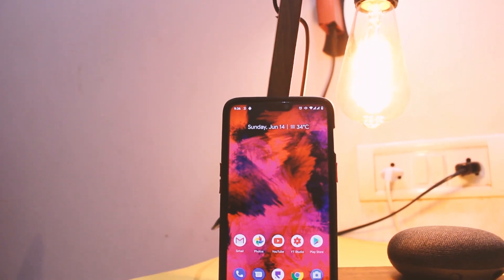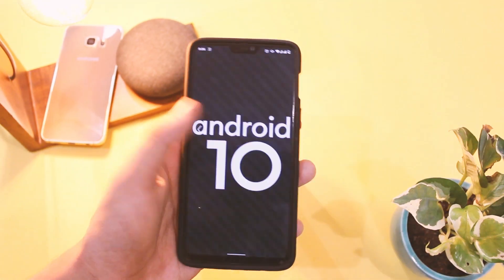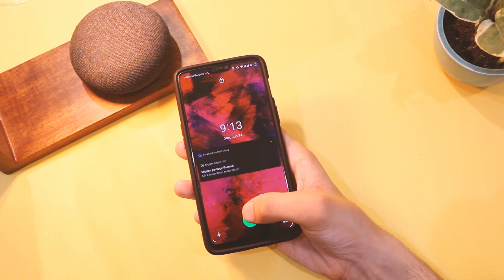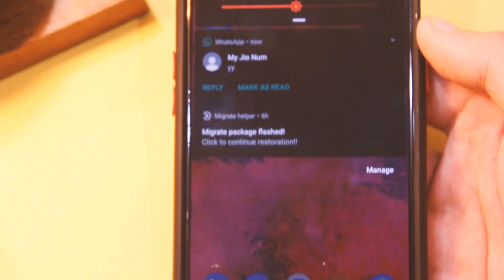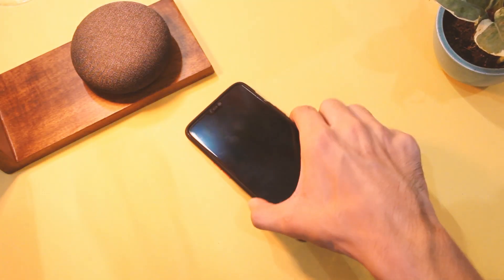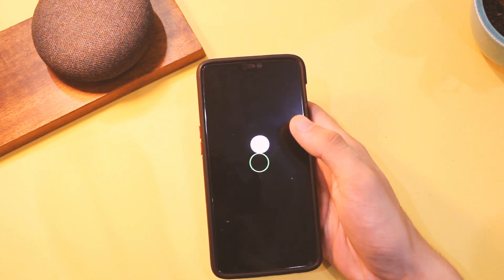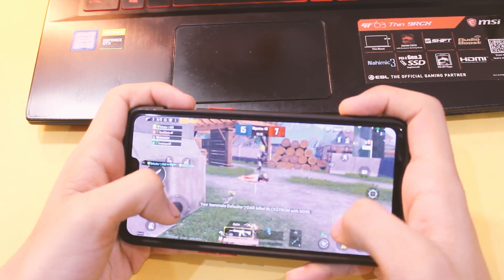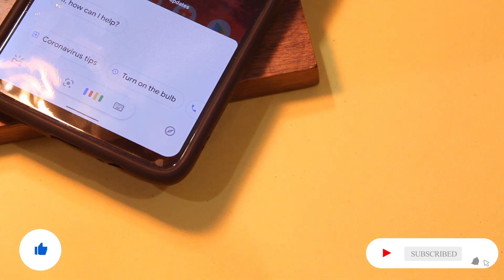Paranoid Android Quartz 3 Stable Rom For All Devices - What's New ?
Hey everyone this is the review of paranoid android quartz 3 stable rom for all devices and in this video let's have an in depth look at the same and find out if it is the best rom.
Tested on my oneplus 6.
0:00 Introduction
0:40 New Features
2:32 Performance and Battery Backup
2:50 Conclusion

Paranoid Android Quartz 2 Rom With Face unlock -(Oneplus 6, 6t) & All Devices

No gapps are required , if you are not on oxygen os , flash oxygen os 10 latest in twrp first.

Paranoid Android Quartz 2 Stable has been released for
OnePlus 3/3T
OnePlus 6/6T
OnePlus 7 Pro
Asus ZenFone Pro Max M1/ ZenFone Pro MaxM2
Essential Phone
Redmi 5
Xiaomi Mi 6/Mi 9
Xiaomi Mi 9T Pro and Redmi K20 Pro
Xiaomi Mi Mix 2
Xiaomi Redmi Note 8/8T
Xiaomi Redmi 6 Pro

My Oneplus 6 case :

Tempered glass: